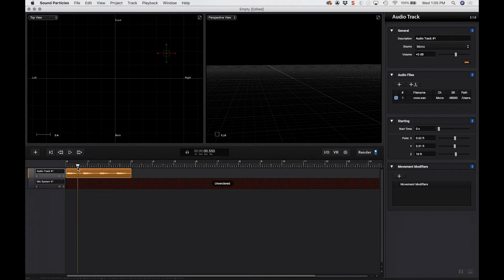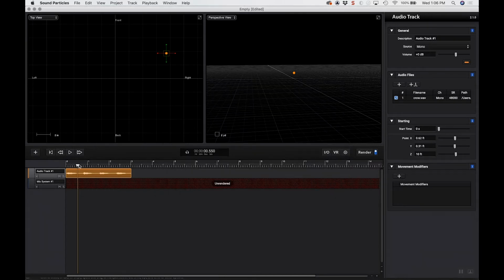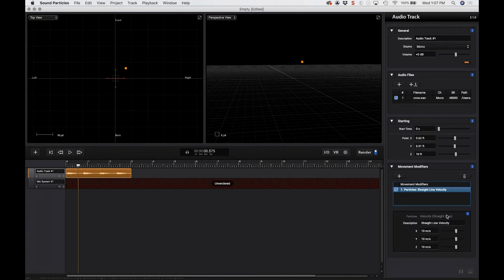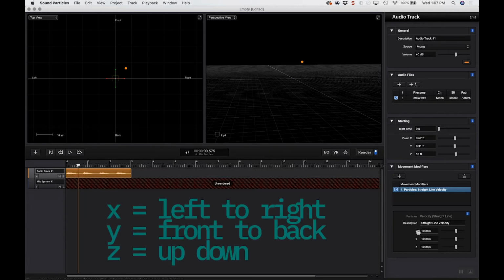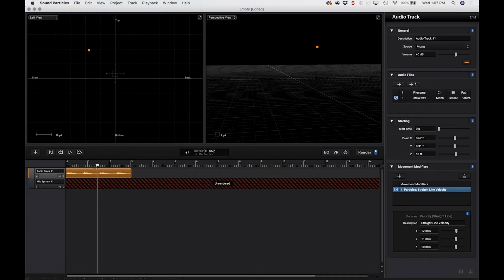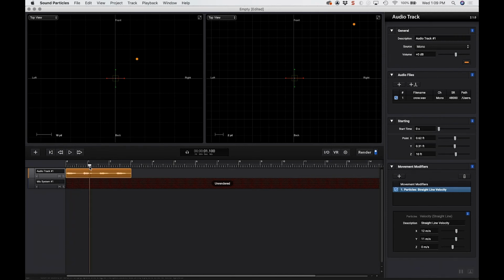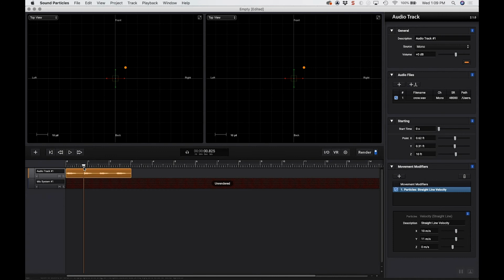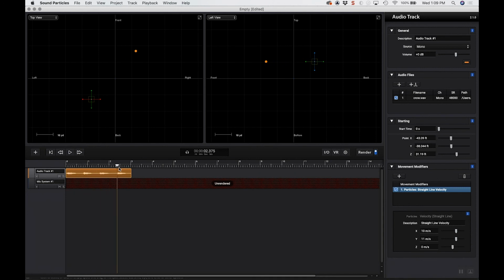SOUND PARTICLES MOVEMENT MODIFIERS